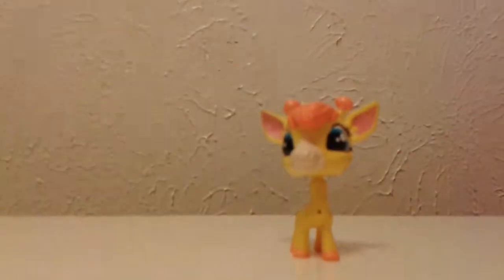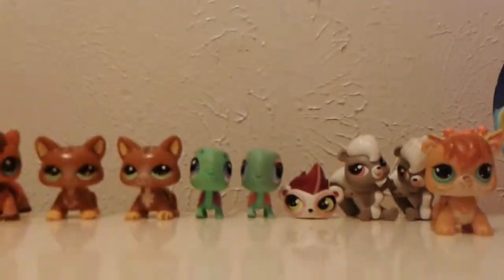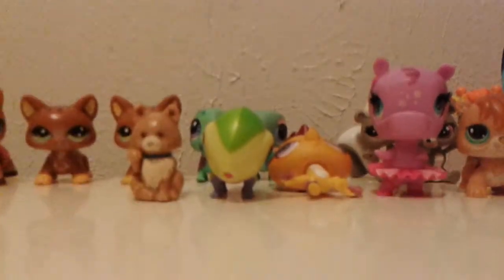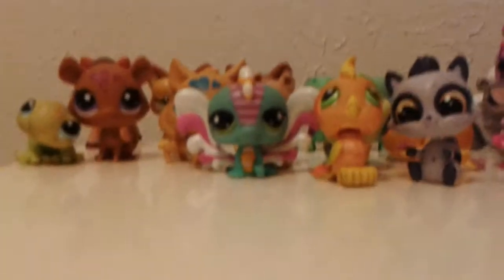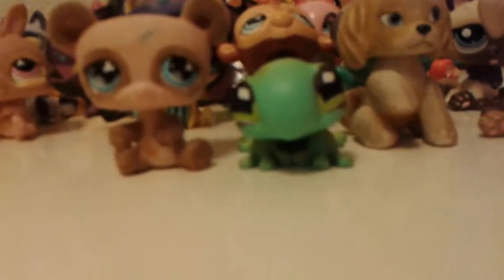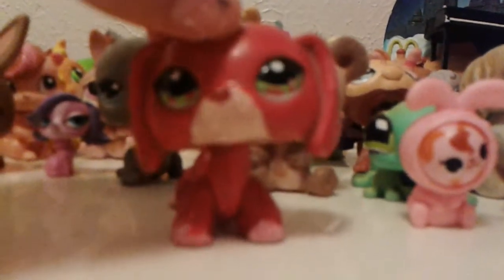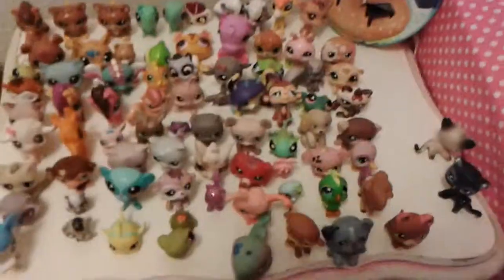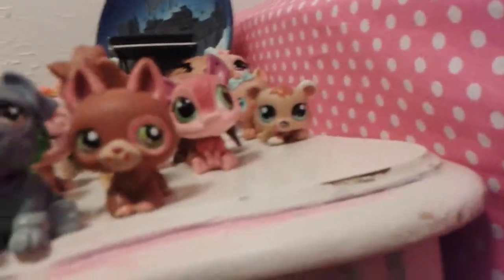My lps collection for short LPS collection